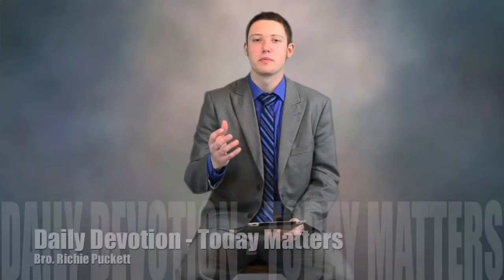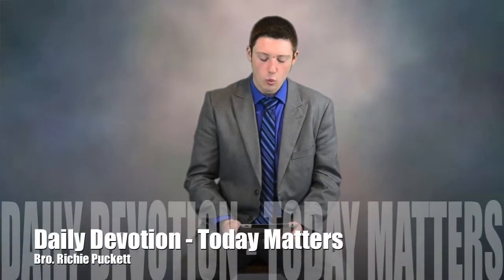"Today Matters."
Daily Devotion with Bro. Richie Puckett.